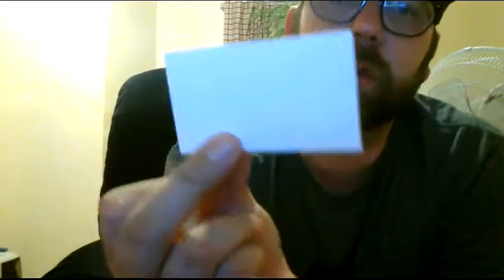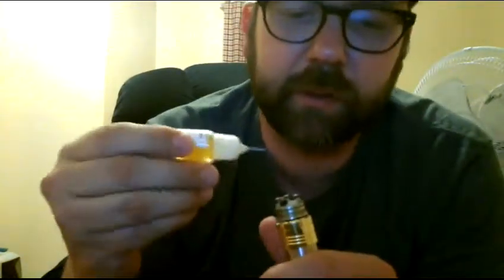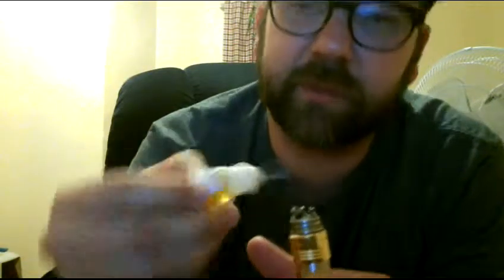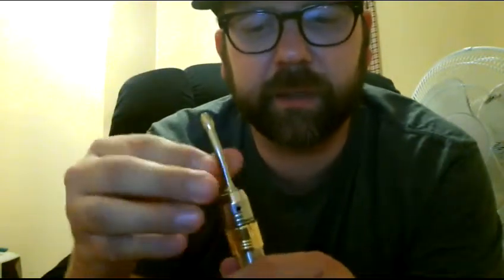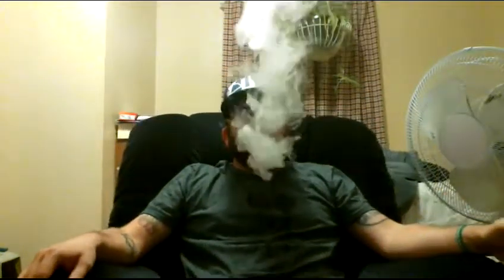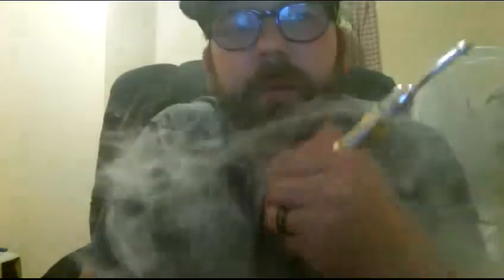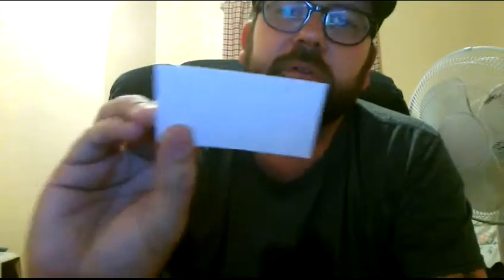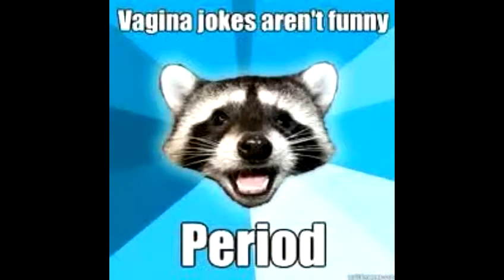Fasttech not so fast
My magneto clone finally arrived from fast tech always get the e packet to track it. Also dripping some juice from vapor consultants. Dripping the "angeldust"